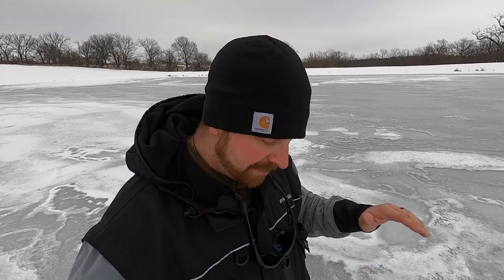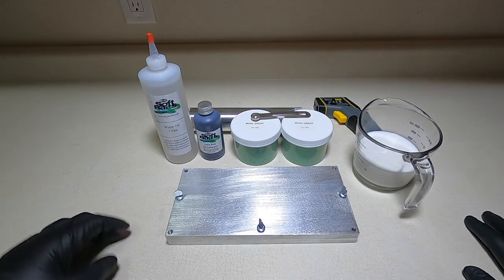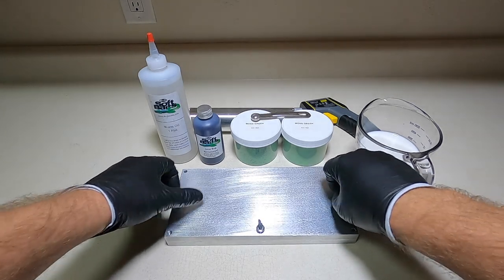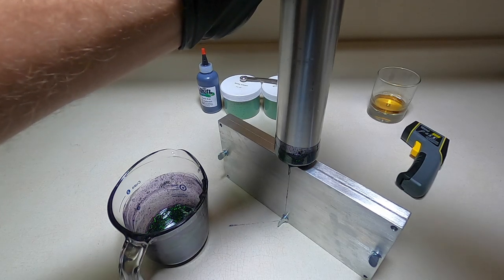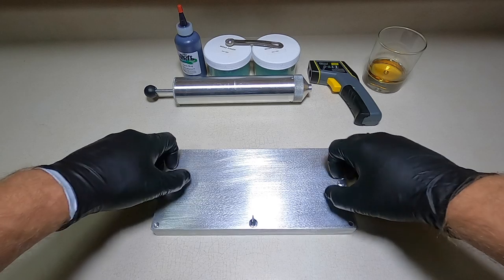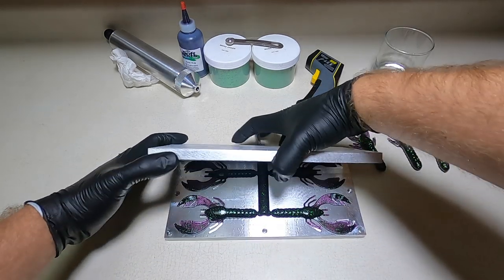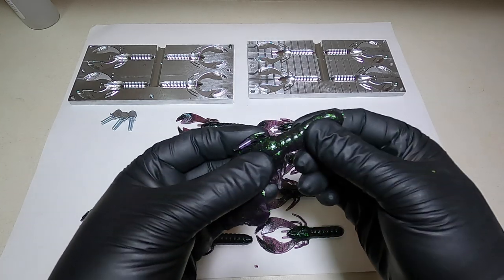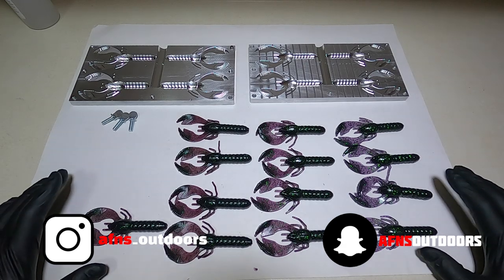Largemouth Bass CANDY! AMAZING New Craw Bait! Junebug Color. Making Soft Plastic Lures! Ep. 3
Snapchat: AFnS Outdoors    Instagram: @justinwlewis

New soft plastic craw mold from BTS Molds. The 702 Craw Mold has an outstanding body density and the claws are thin, yet weighted toward the ends. Definitely going to be making a load of these for spring bass fishing!